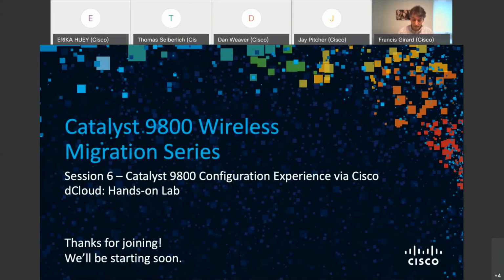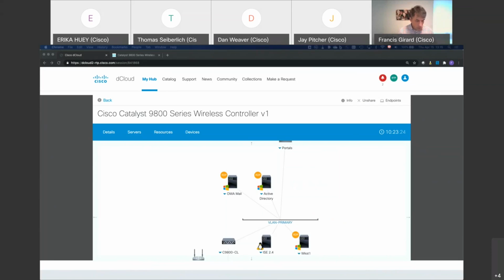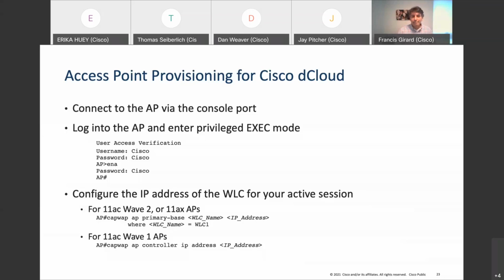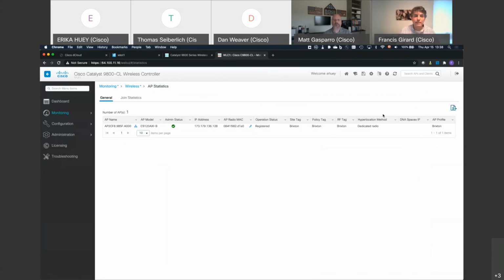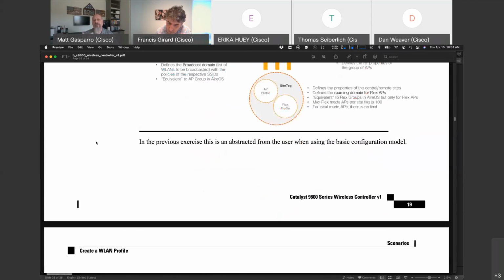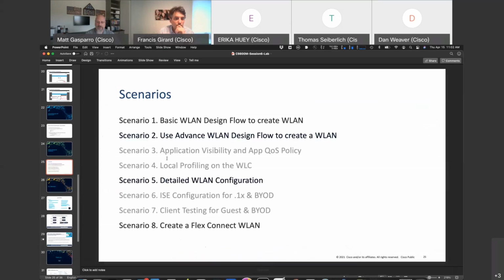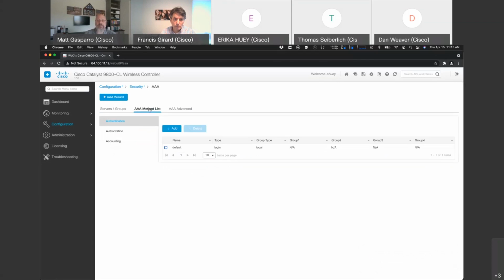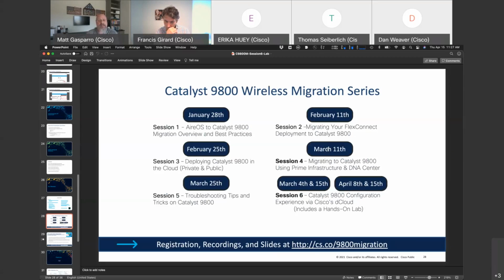9800 Migration 6: 9800 Configuration Hands-on Lab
Gain experience with the Catalyst 9800 Configuration Experience via Cisco dCloud: Hands-on Lab.